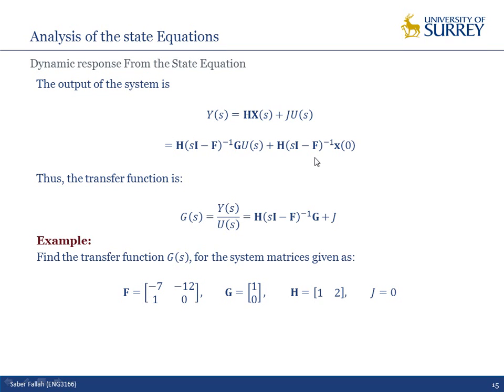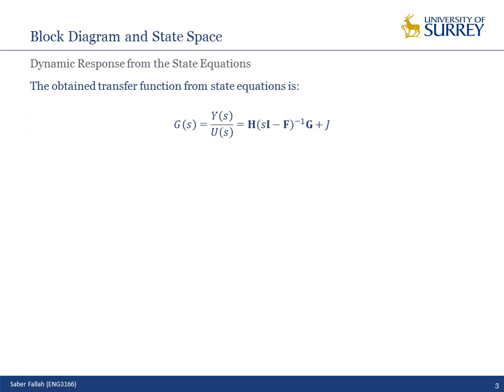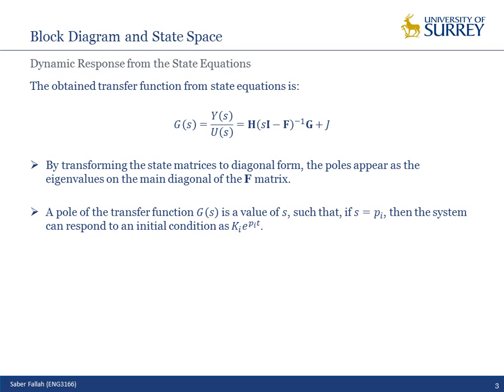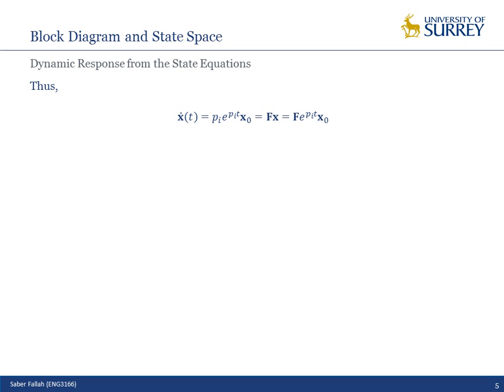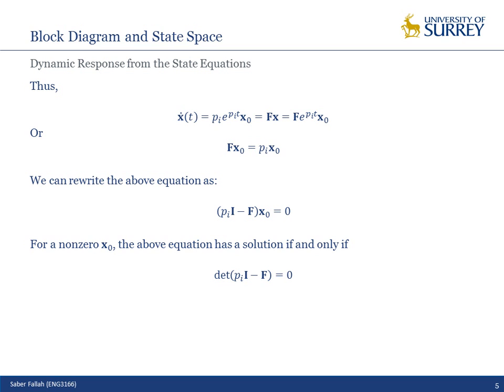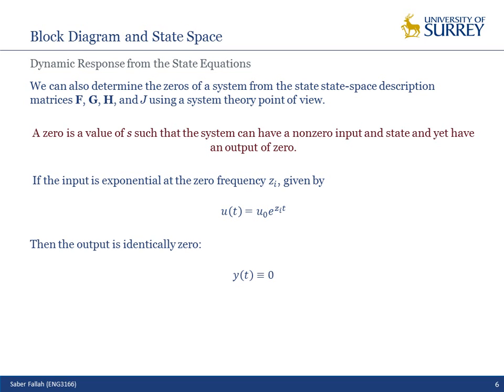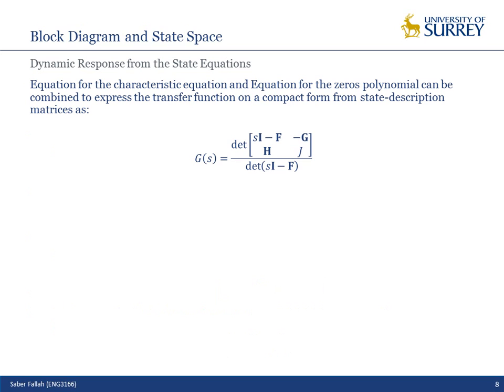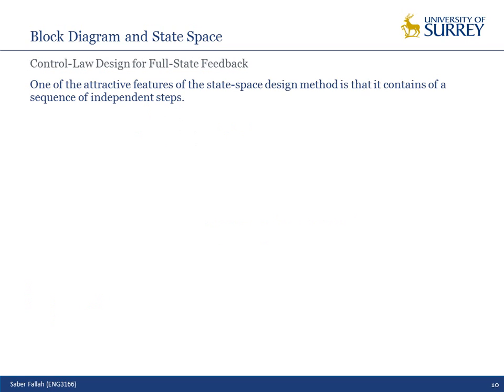Lecture 9 (01/12/2014) - Part 1